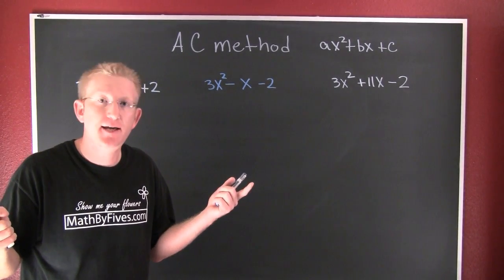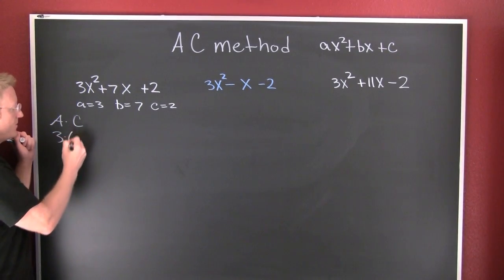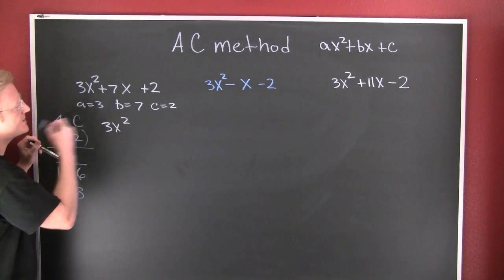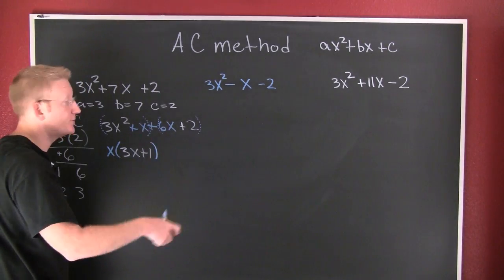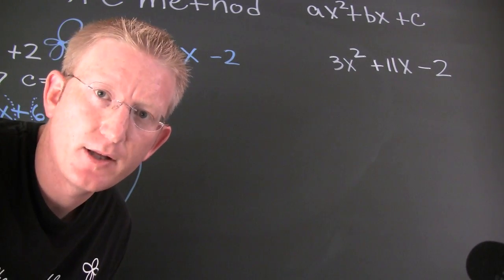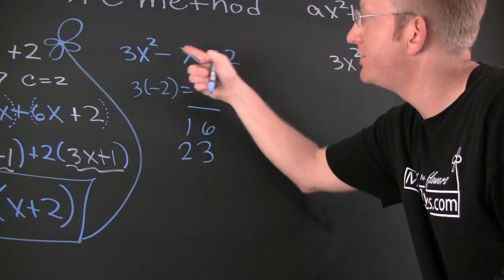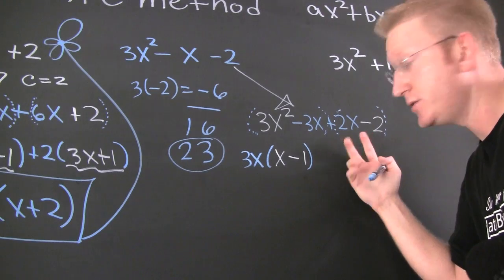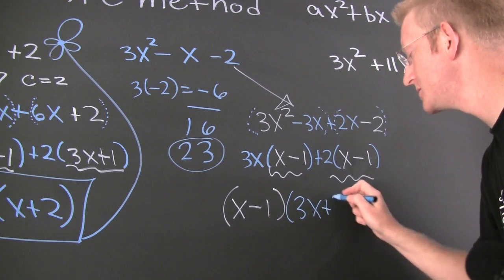AC factoring method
An example of factoring a trinomial using the AC method.